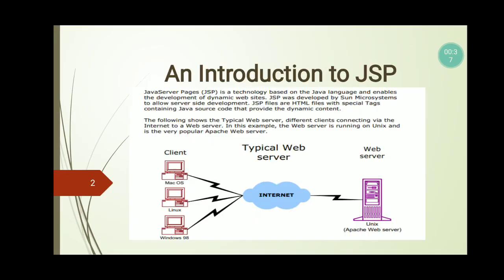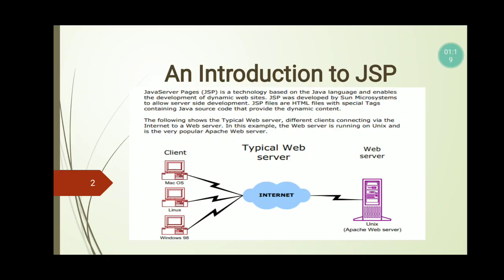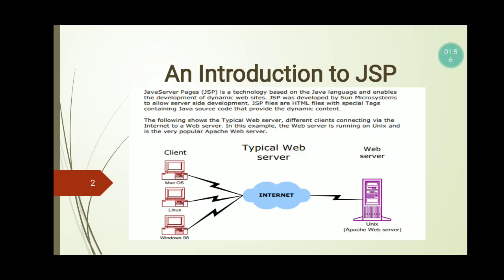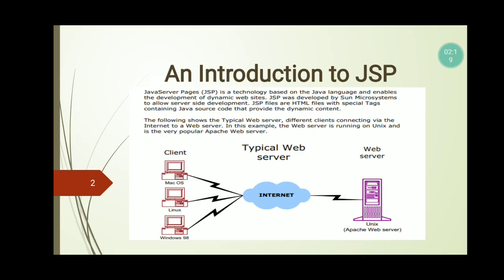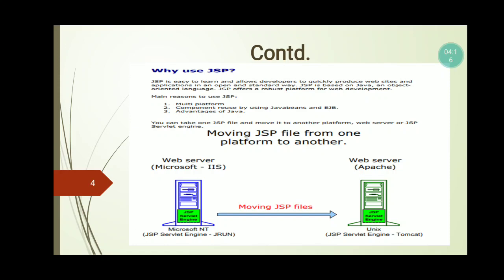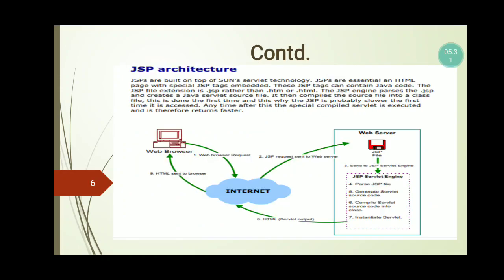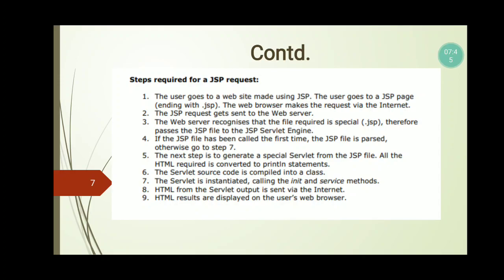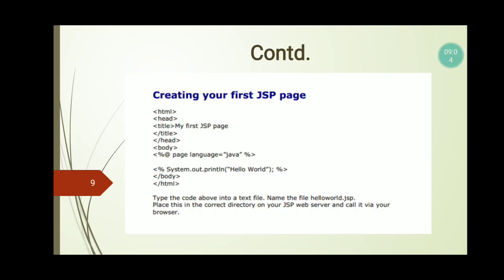MCS-051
MCA MCSL-054 part of MCS-051